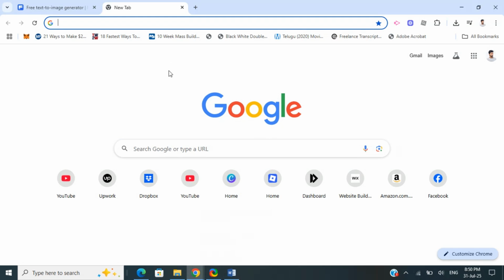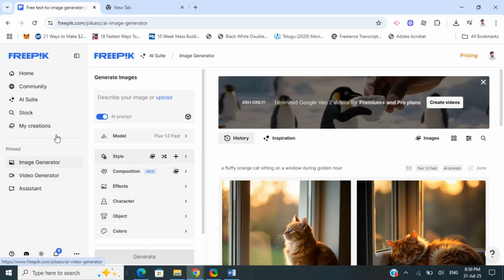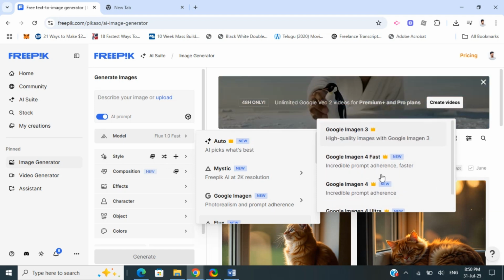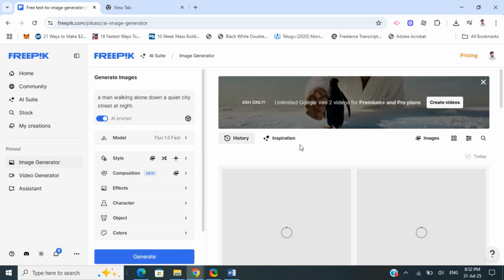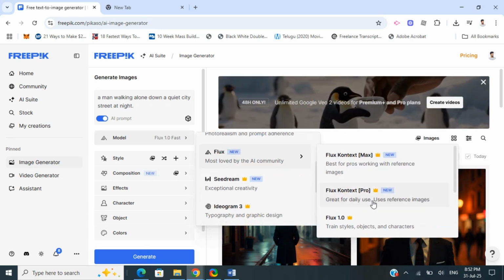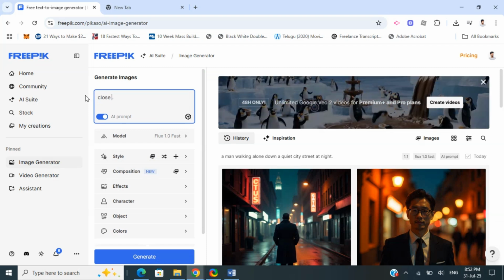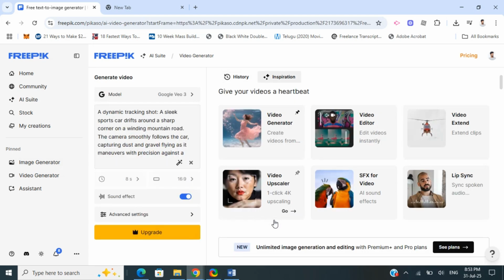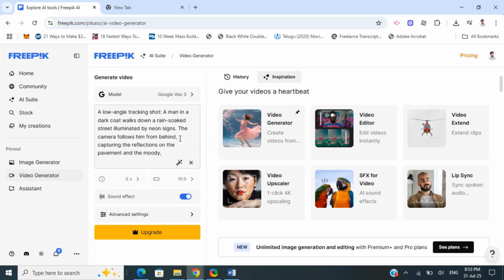How To Create Consistent Characters With Google Ve 🔴 AI Tools Tutorial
In this video, you will learn How To Create Consistent Characters With Google Ve.